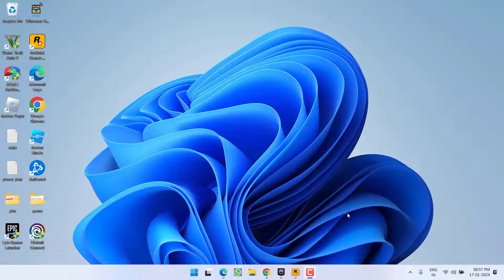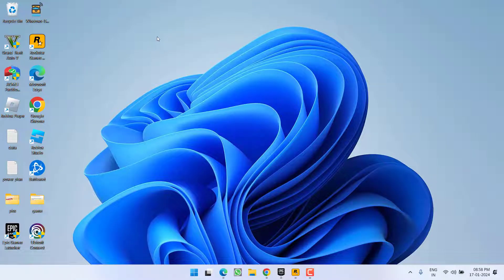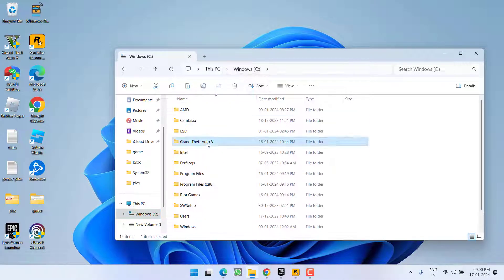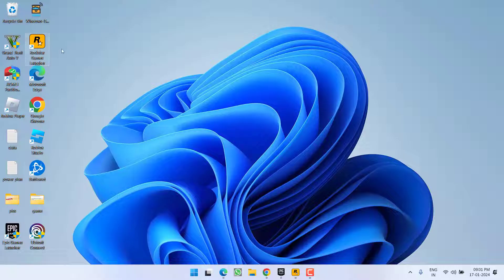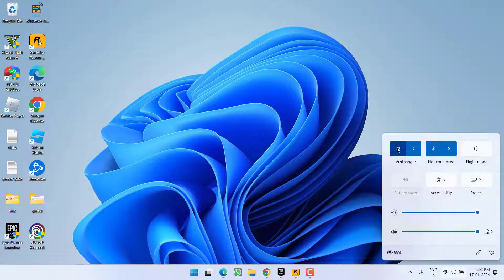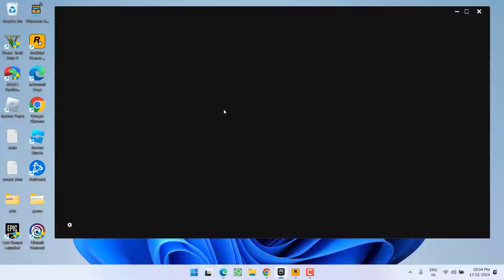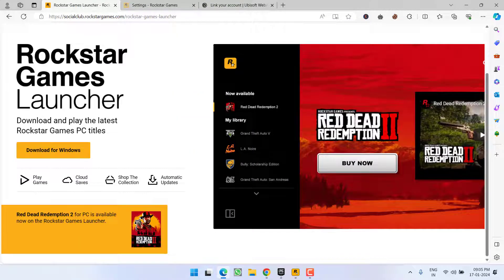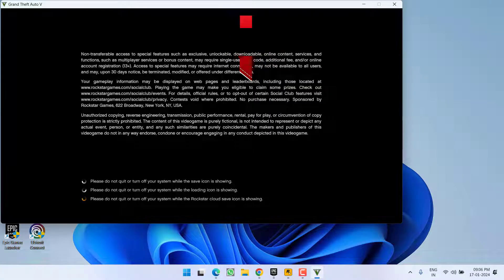GTA V was unable to authenticate with epic games services Fix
While launching the GTA V using epic games users are getting the error GTA V was unable to authenticate with epic games services and hence gamers are not able to play the game. So this video is all about fixing the gta V error while launching the game from epic games or rockstar games launcher in your windows PC.

00:00 Introduction
00:17 Method 1 using the gta executable file
00:48 Method 2 by using the installation folder file
01:42 Method 3 by reinstalling rockstar games launcher as well as gta v social club
02:05 Method 4 by using the internet disconnect method